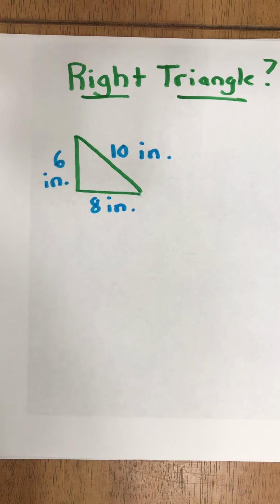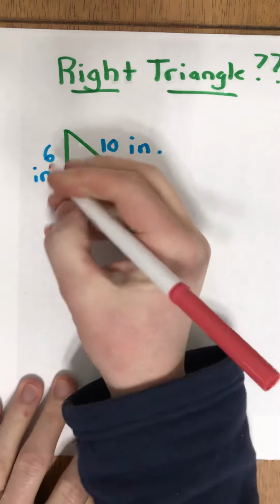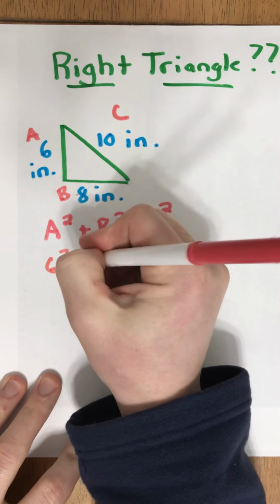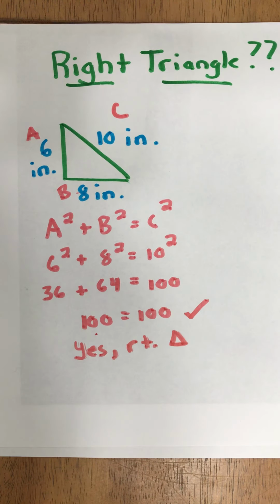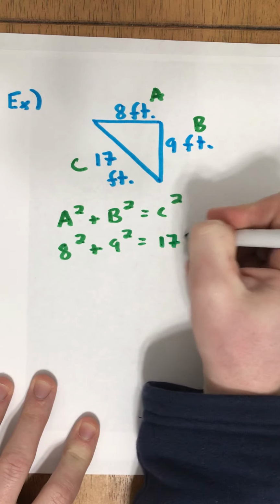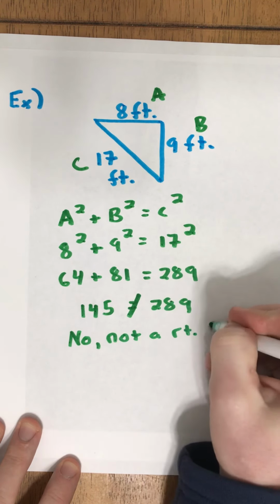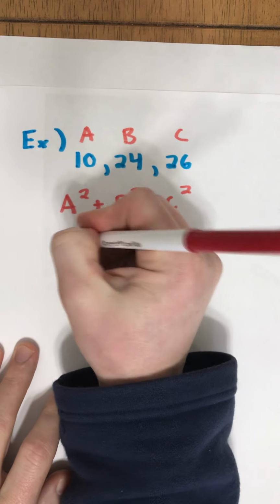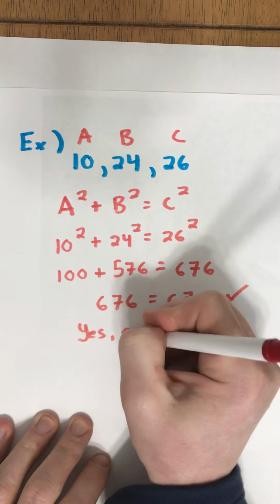Determining if a triangle is a right triangle?